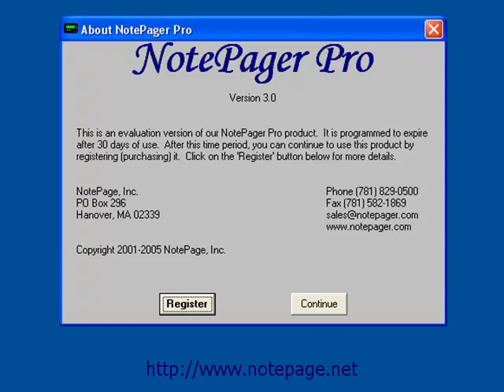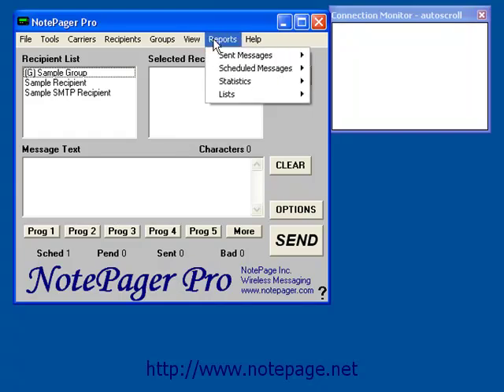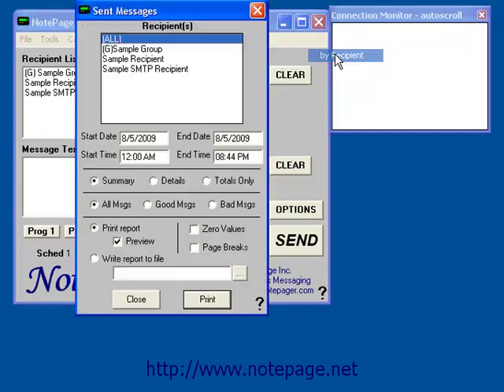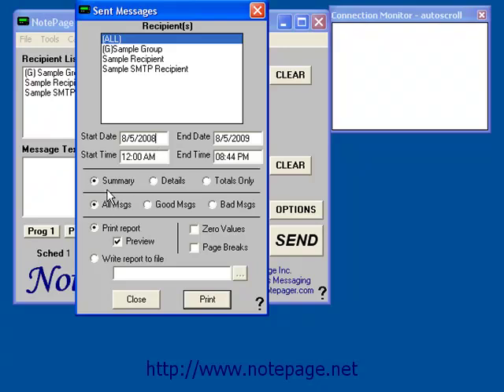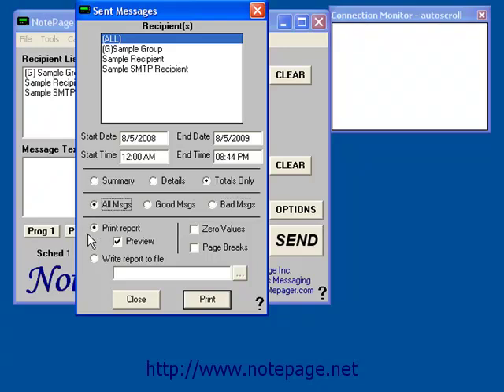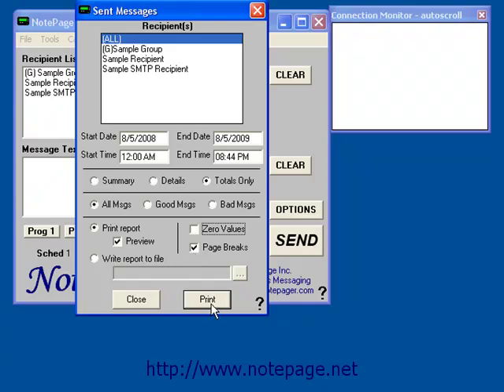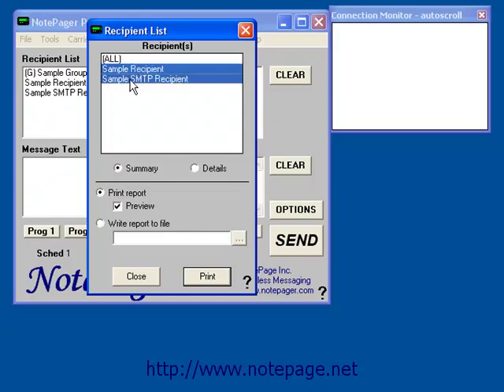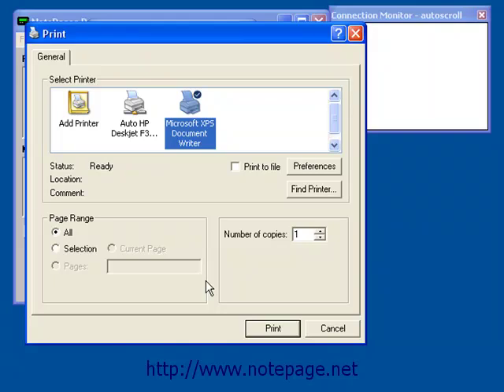Setting Up Reports for NotePager Pro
Video tutorial that explains how to setup reports in NotePager Pro standalone text messaging and SMS software to record what messages were sent and when.